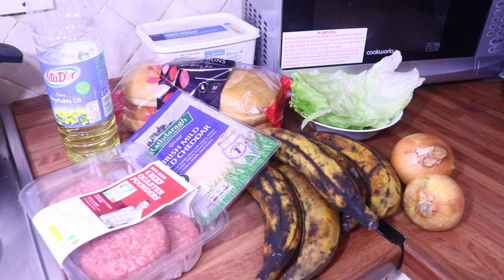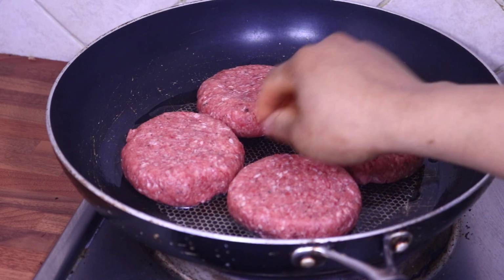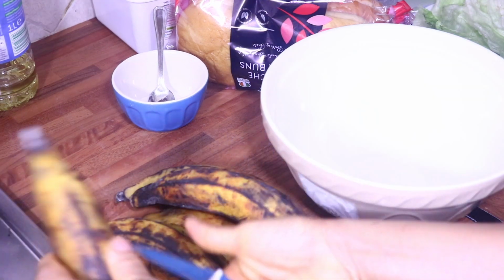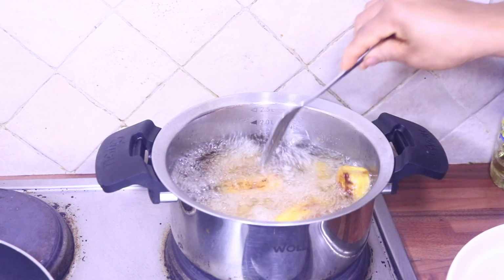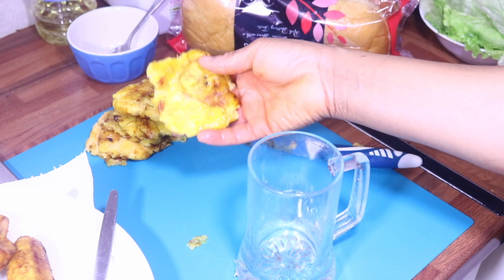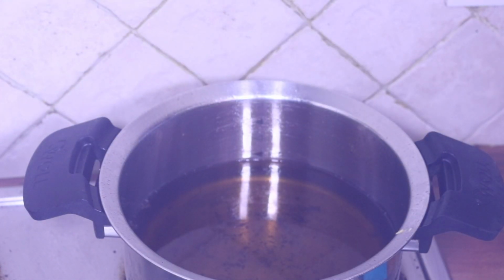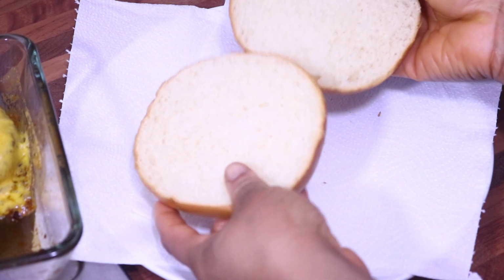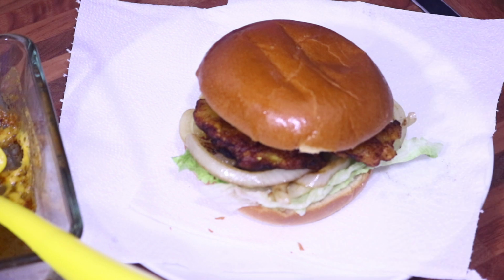Cook With Me: Sunday Lunch Special - Crispy Juicy Plantain Beef Burger | Nigerian Food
HI guys! Welcome back to my channel, in this video i am going to be doing a cooking video. this is a Cook With Me video, i am going to be cooking Crispy Juicy Plantain Beef Burger, this is a very Sunday Lunch special | Nigerian Food.

The name of my channel is Simply Natural, i have 4C natural Hair. In my Channel we will talk about, Natural 4c hair, Natural hair products review, Natural hairstyle tutorials. Beauty and Skincare products review, Nigerian food tutorials, Fashion, and also girls chit chat. Thanks for stopping by to my channel.

Simply Natural